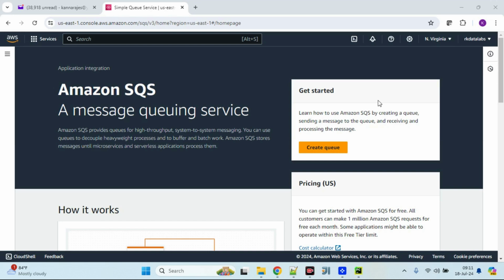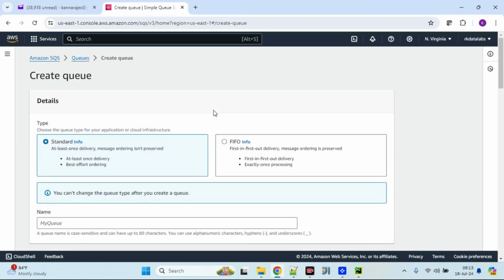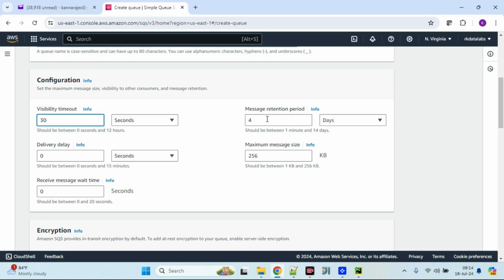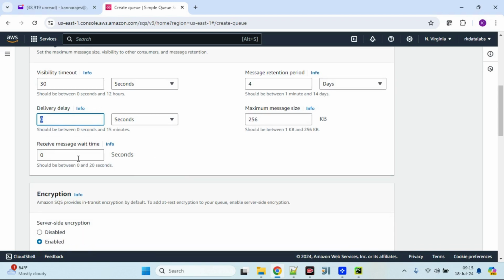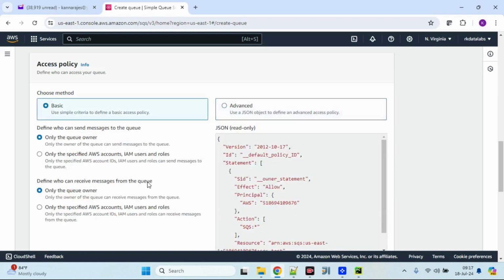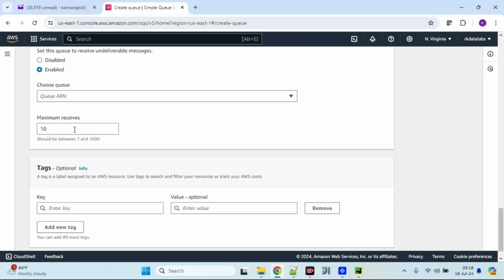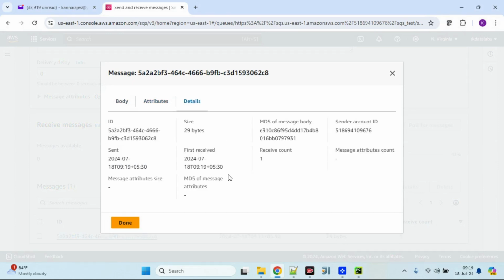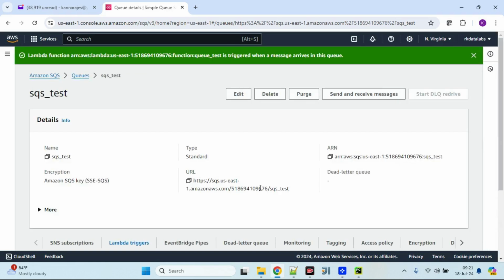SQS | How to create Standard Queue using AWS SQS | Day-20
💻This video will cover how to create standard queue in AWS SQS

👉🏾 Cloud (AWS)
👉🏾 Artificial Intelligence (AI)
👉🏾 Unix/Linux
👉🏾 Python